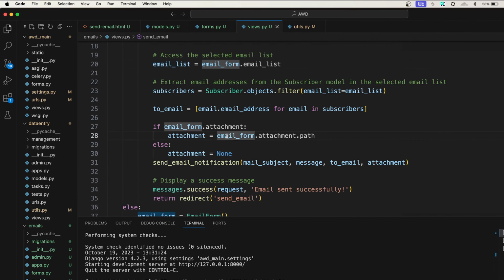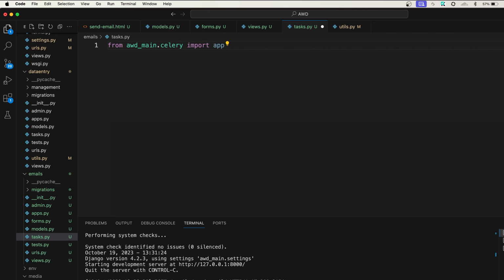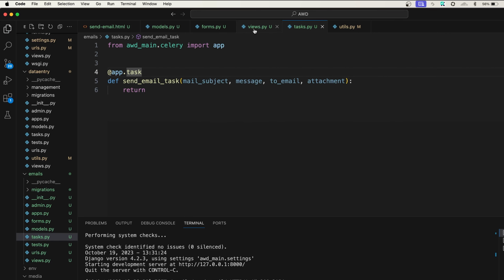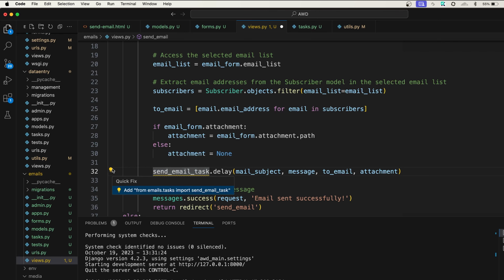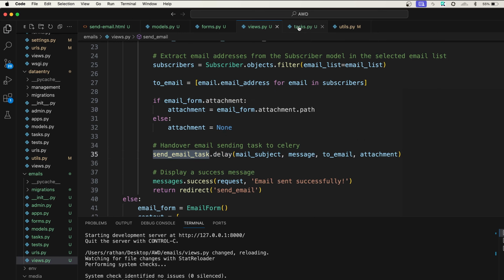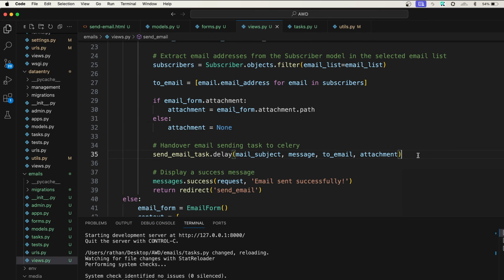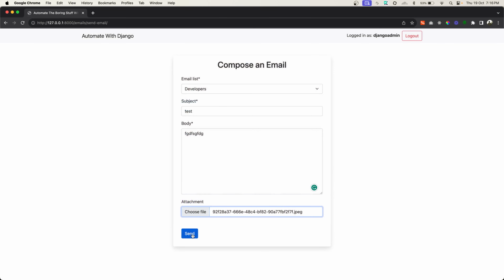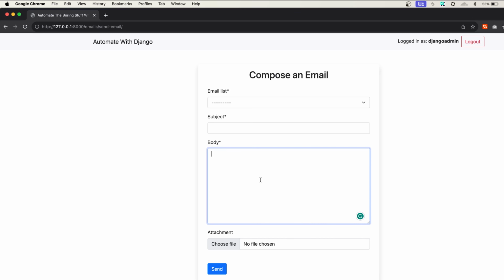61 handover task to celery